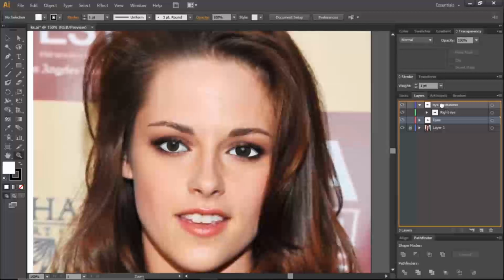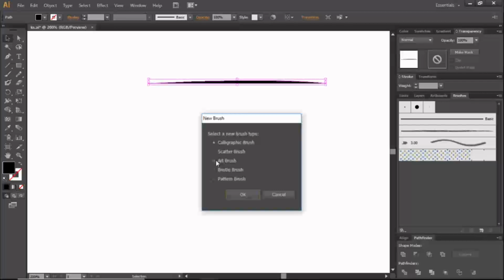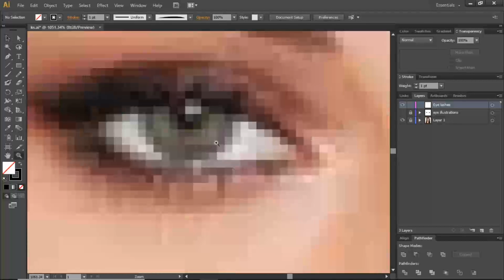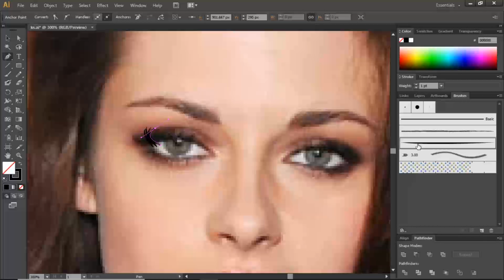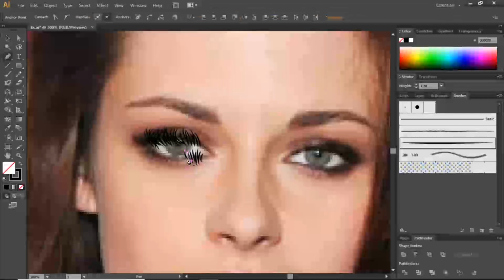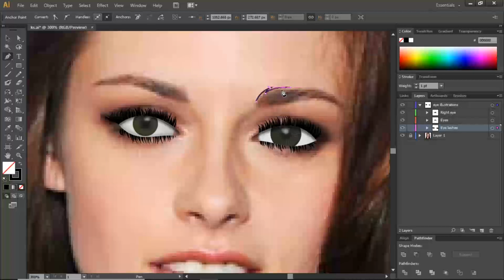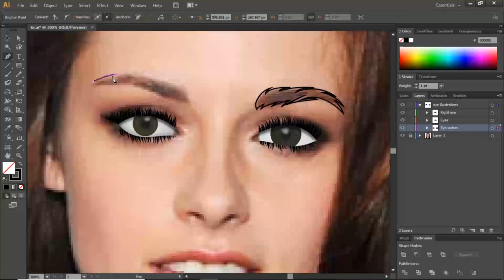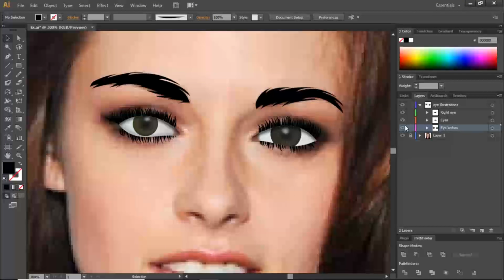Creating The Eye Lashes|| PART 2